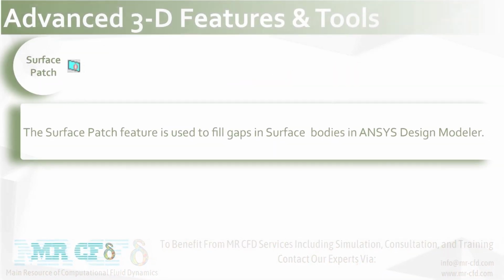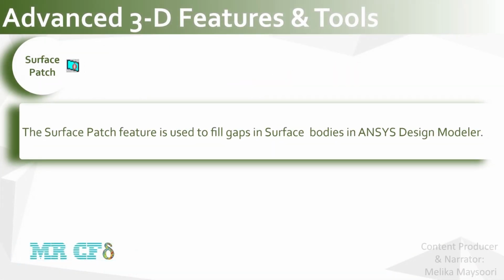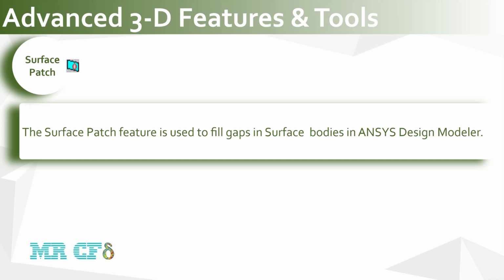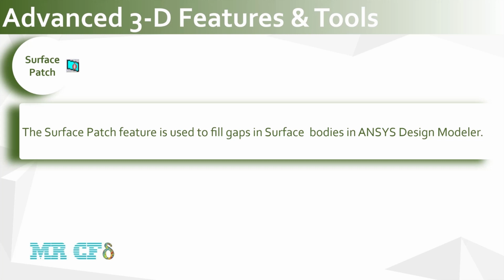ANSYS Design Modeler Full Free Course, Session 4.10: Surface Patch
In this episode, we have introduced the surface patch feature and examples of its application in Design Modeler software.
ANSYS Design Modeler course is a free course provided by MR CFD in 36 episodes for all CFD users.  In this course, you will thoroughly learn how to design a 3D model. In addition, how to draw two-dimensional sketches is fully explained. Geometry drawing tools are fully introduced in Design Modeler software. At the end of the course, you will be able to model a complex three-dimensional geometry with the tools in this software.
This Course is presented so that it is as practical as possible so that the graduates after the end of the Course can work well with this software to produce the geometries required for CFD works